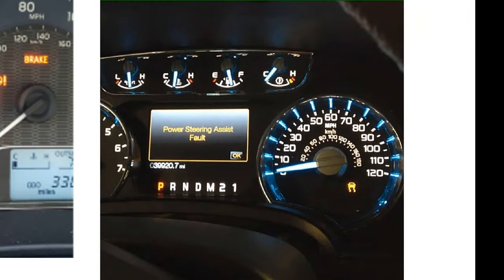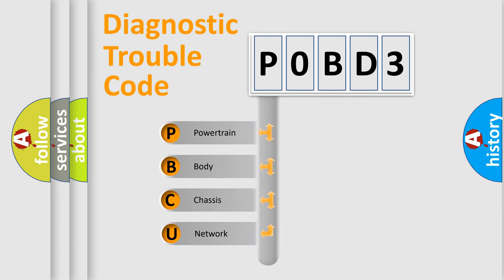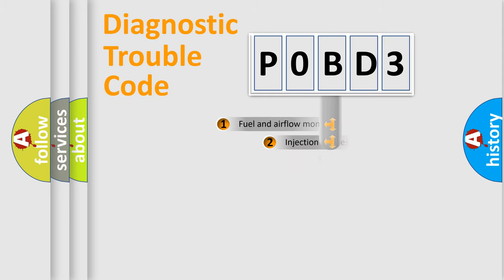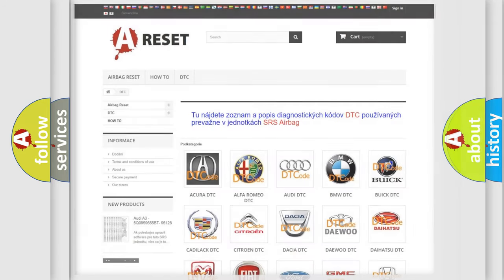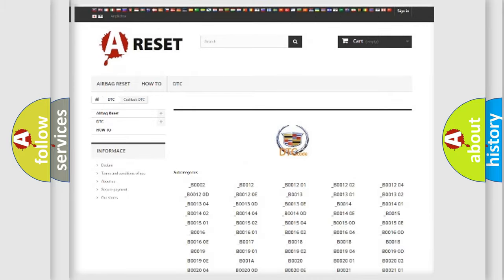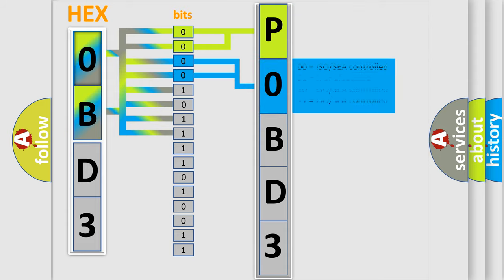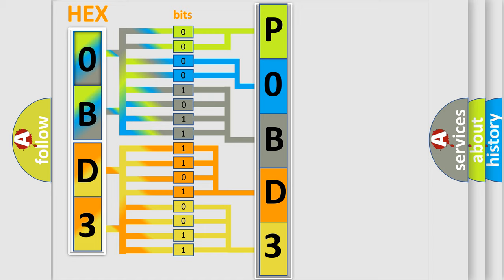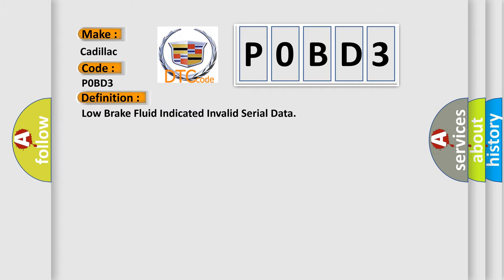DTC cadillac P0BD3 Short Explanation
Contents:
0:21 Basic DTC analysis according to OBD2 protocol standard.
1:48 Insight into programming
2:58 A diagnostically understandable description of the Diagnostic Trouble Code
3:05 Basic error definition

Make:
Cadillac
Code:
P0BD3
Definition:
Low Brake Fluid Indicated Invalid Serial Data
Description:
Ignition ON.